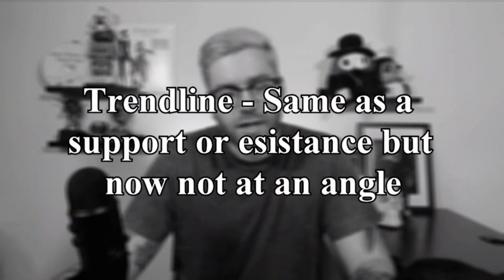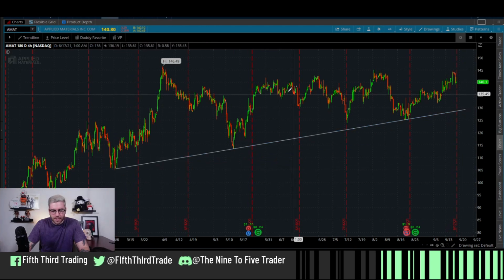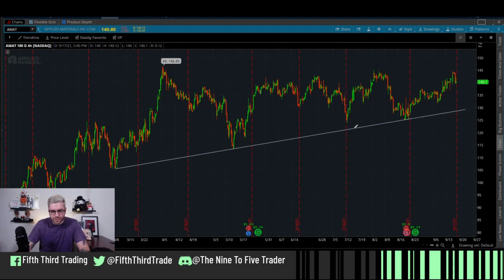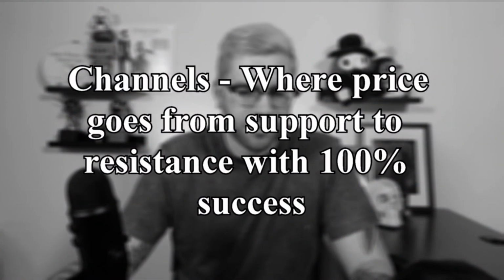Stock Trading Beginner Course: Lesson 5 - Technical, Fundamental, and Mental Analysis Introduction!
👨🏼‍🏫🎯📝: One more quick “BeFoRe We Go AnY FuRtHeR” lesson, I wanted to confirm you understand the 2 types of analysis:
          1. Technical Analysis
          2. Fundamental Analysis
          3. Mental Analysis

It is critical that you know how they operate and work before we go into these lessons. There is no chance of you properly understanding the content without this background knowledge.

Technical Analysis - The charting, data, and historical pivot points that you can help plan reversals. We will discuss supports, resistances, trendlines, patterns, volume profile, convergence, and many other topics in the class. Technical analysis videos linked below:
 (I have to post them still lol)

Fundamental Analysis - The quantitative and qualitative data to help show us real and intrinsic value of a company. We will be covering the basics, the catalysts, the numbers I like, price targets, and the broader market gravitational forces. Fundamental analysis videos linked below:

Mental Analysis - The mental aspects and psychology behind how you operate and trade. We will discuss all of the different mental tips, tricks, and frameworks to be successful in the market. Mental analysis videos linked below:

0:00 - Intro
1:48 - Technical Analysis Preview
8:53 - Fundamental Analysis Preview
10:58 - Mental Analysis Preview
14:50 - Outro